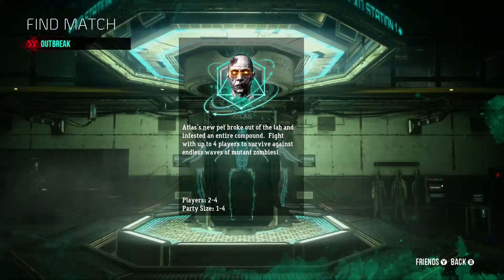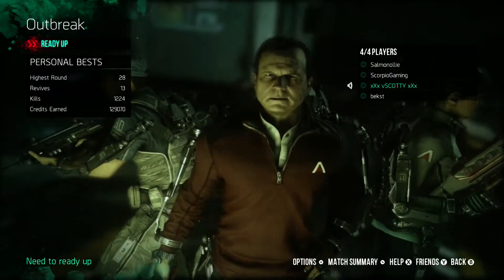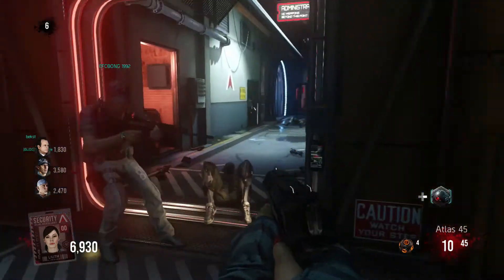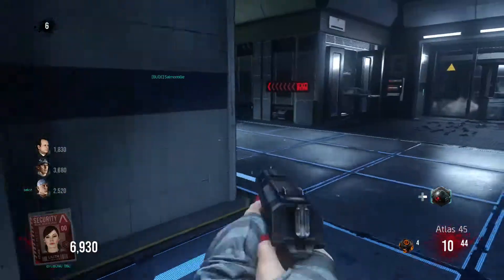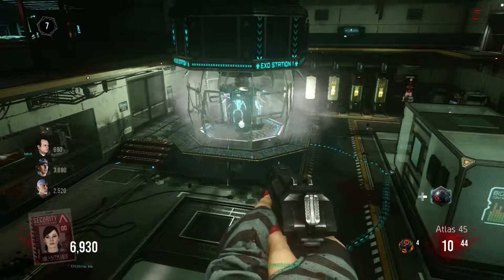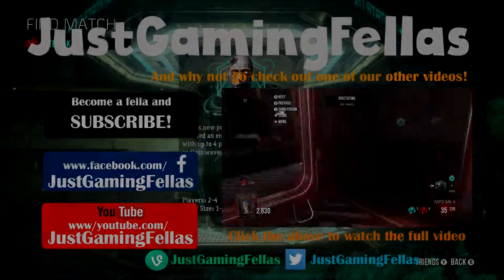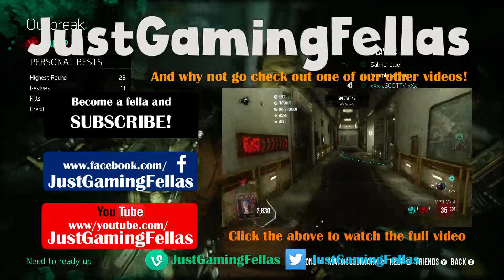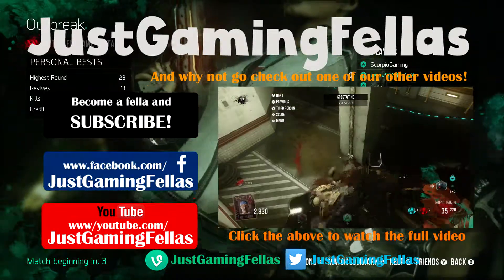Exo Zombies Outbreak: Cheapskate Guide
This video shows you how to Acquire the Exo suit without spending any money. This achievement guide will get you the achievement in no time. Go check them out now!!